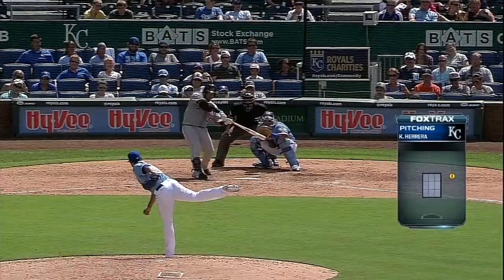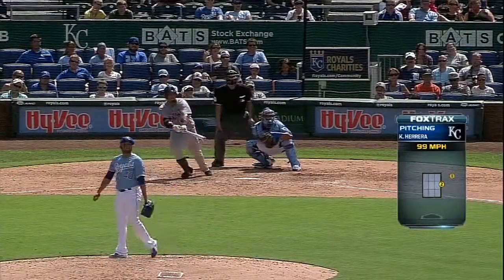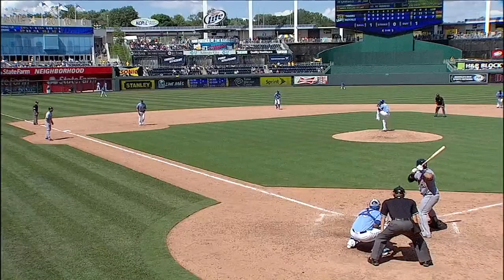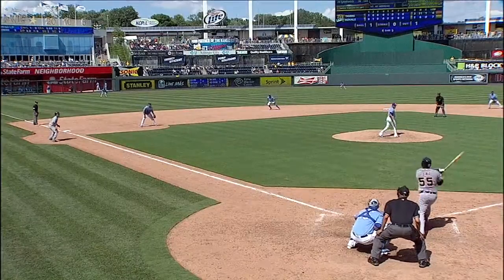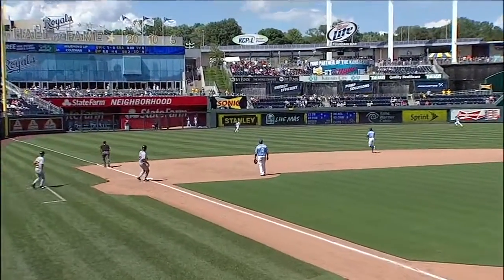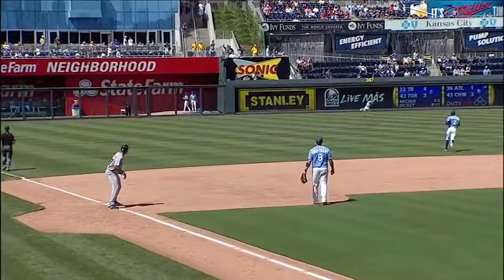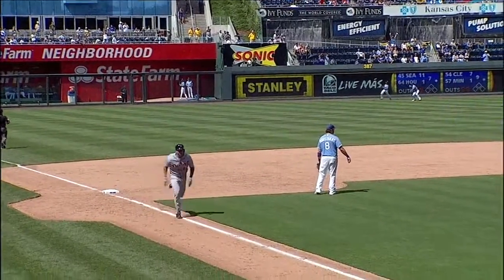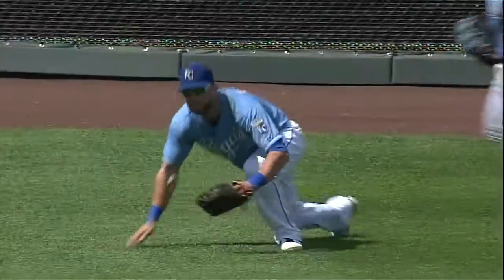2013/07/21 Pena's sacrifice fly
DET@KC: Pena pads the lead with second sacrifice fly